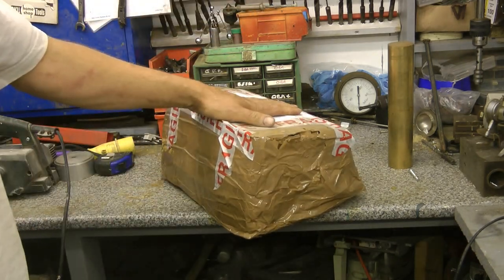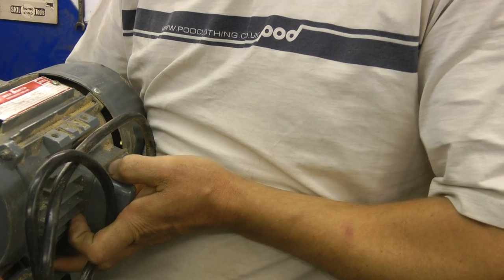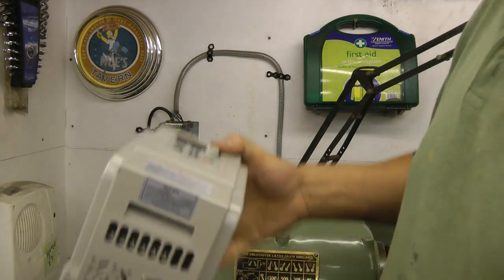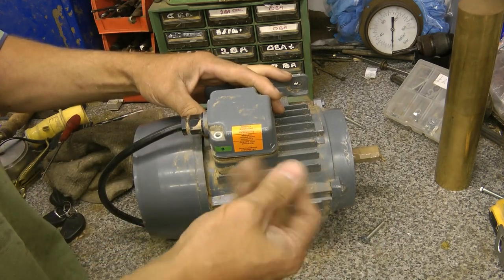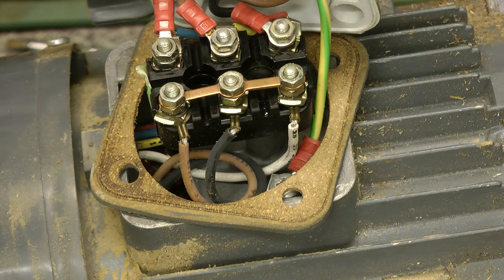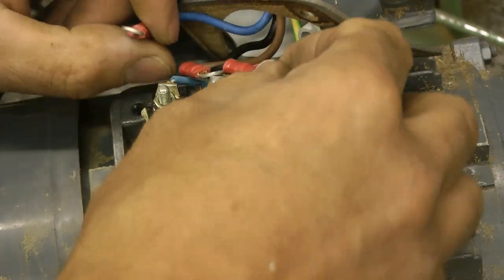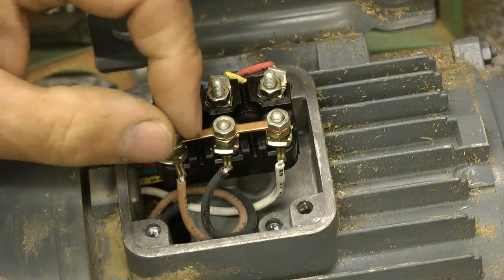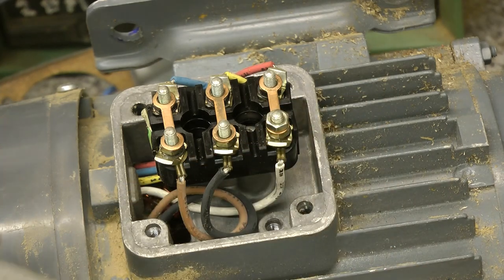240 volt Star to Delta electric motor for the power saw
wiring a dual voltage three phase motor Star to Delta let’s wire a electric motor from Star to Delta should
Be easy to wire the electrical motor I think this is a good project for the Manchester rapidor power hacksaw project it needs a VFD to make it run better the vintage saw needs a star delta motor converter and we need to wire the electric motor properly for this saw project for the workshop these old power hacksaws are great for cutting metal in the workshop so let’s get this old saw wired up by star and delta